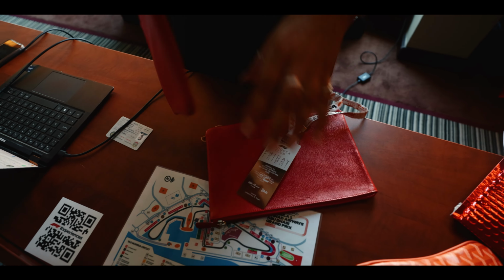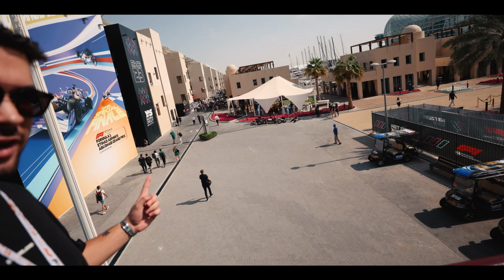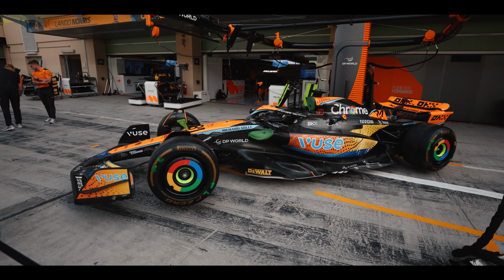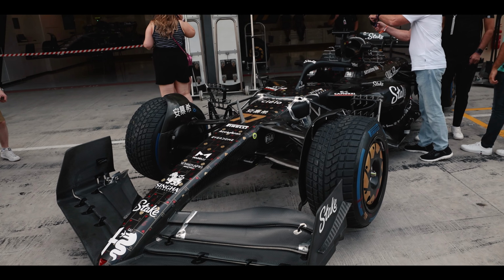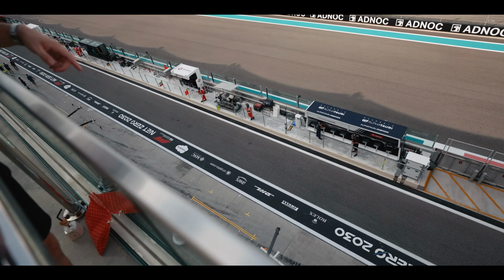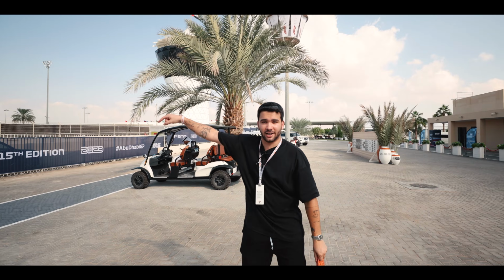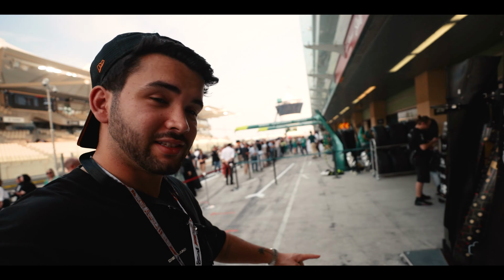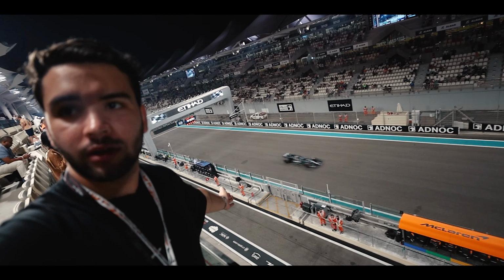THE ULTIMATE F1 TICKET - ABU DHABI F1 2023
SKIP TO: 01:18 TO GET STRAIGHT INTO THE VLOG

EXPERIENCE INSIDE THE PADDOCK & PIT LANE AT ABU DHABI F1 AND SEE WHAT YOU GET INSIDE THE PADOCK CLUB EXPERIENCE.